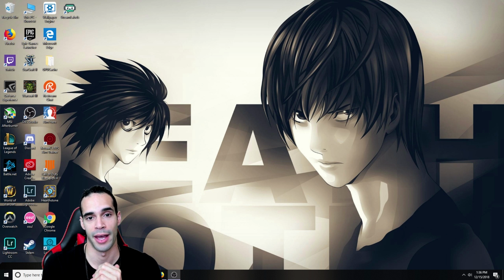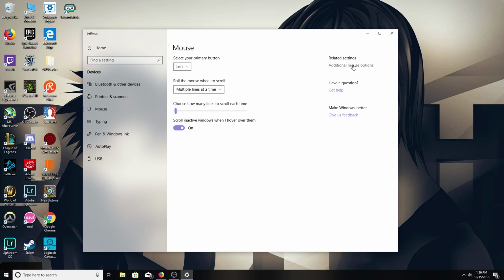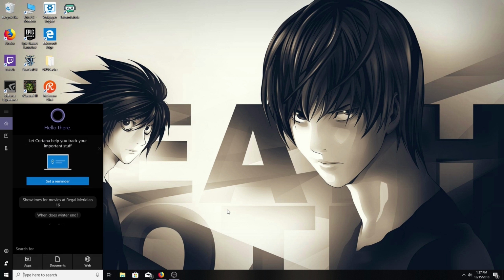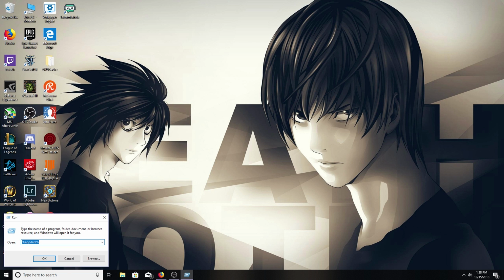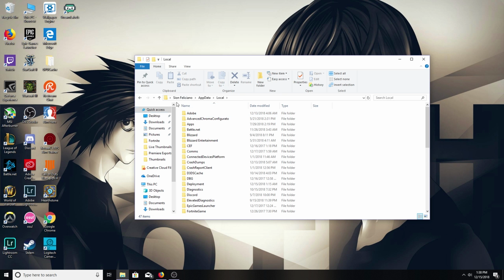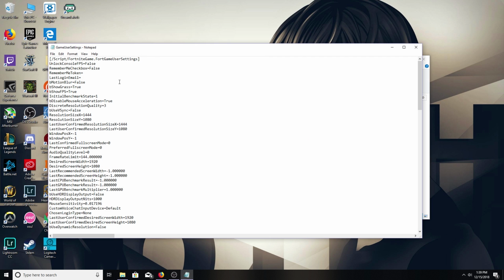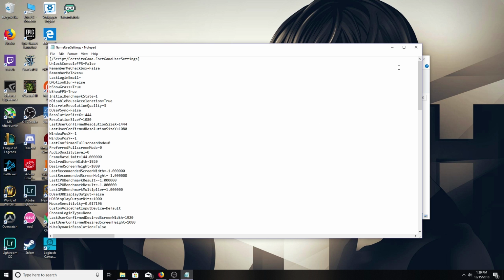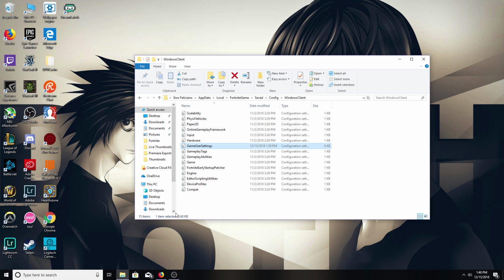How To Disable Mouse Acceleration in Fortnite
I show you how to disable mouse acceleration from your computer then from Fortnite. Fortnite has it enabled by default and has no in game way to change at the moment. I wanted to make sure my viewers knew how to do this. This is a PC guide, Hope you enjoy!